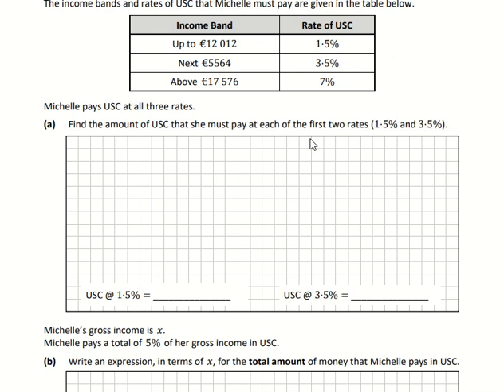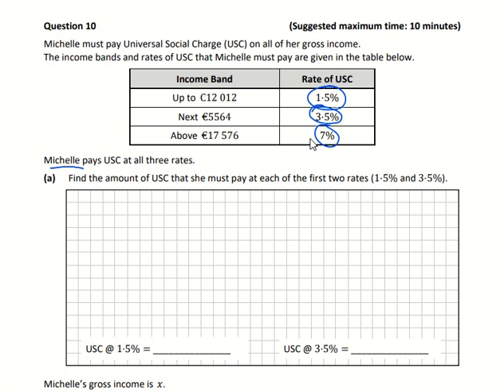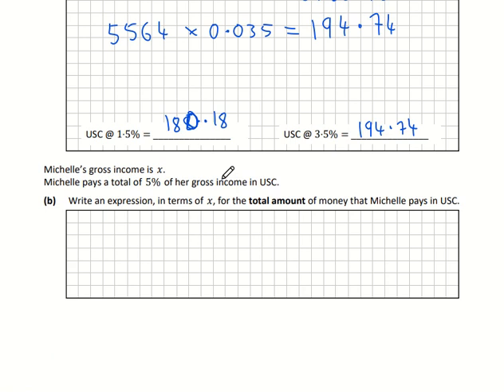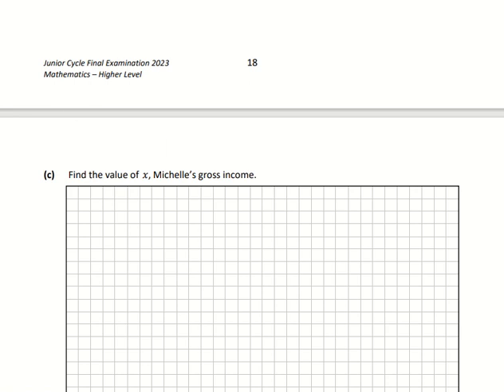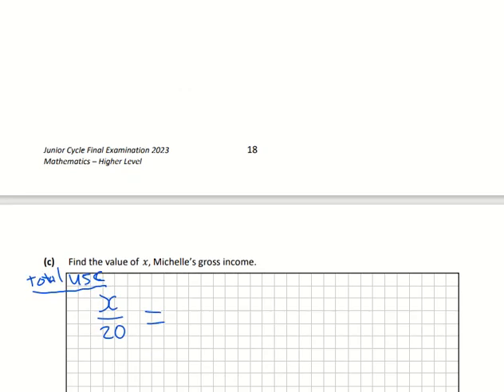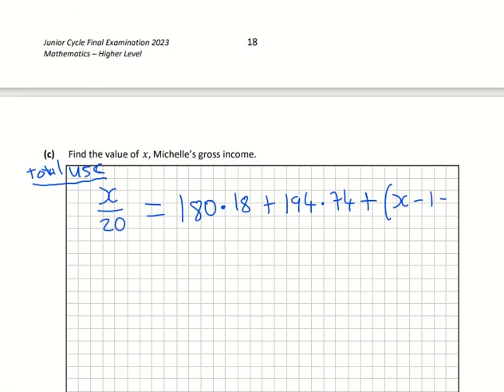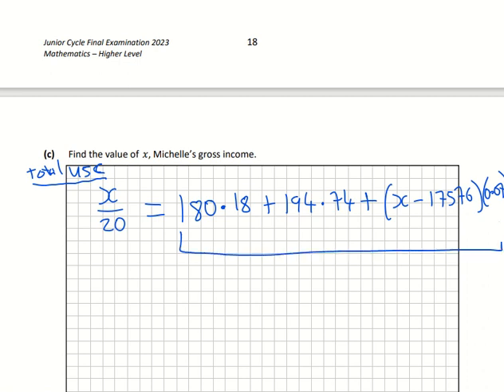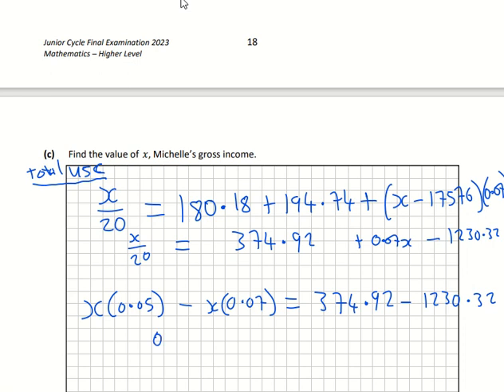Junior Cert Maths 2023 Higher Level Q10